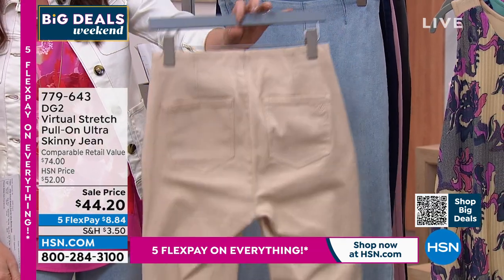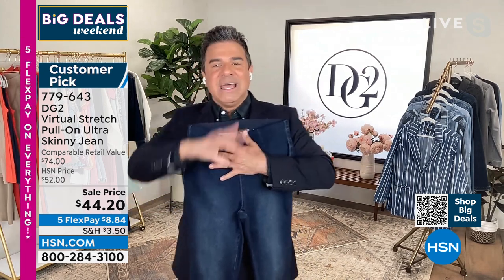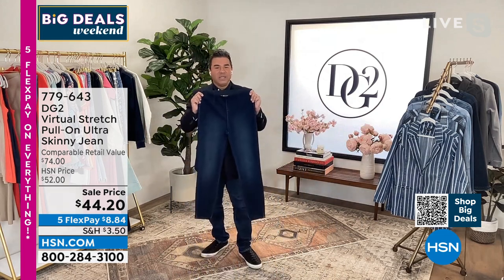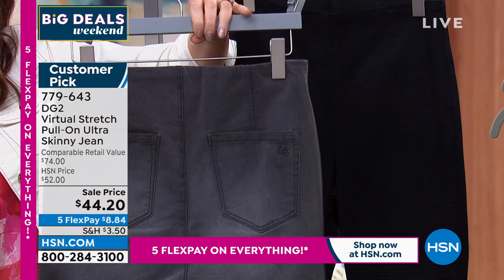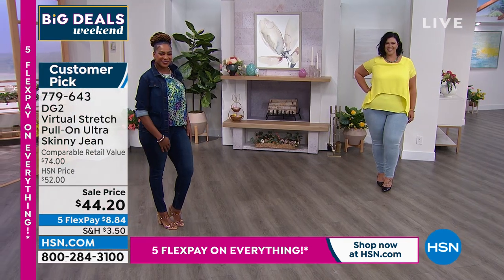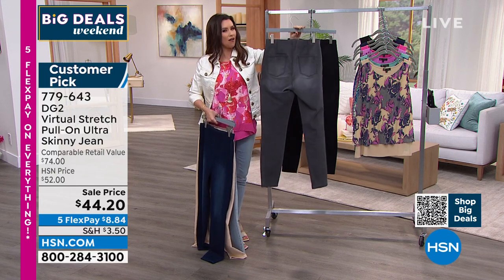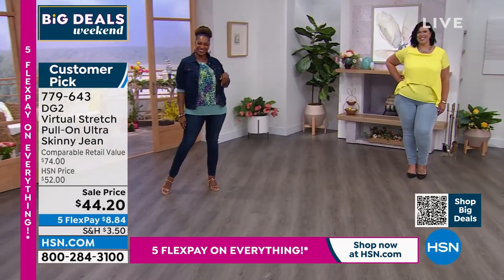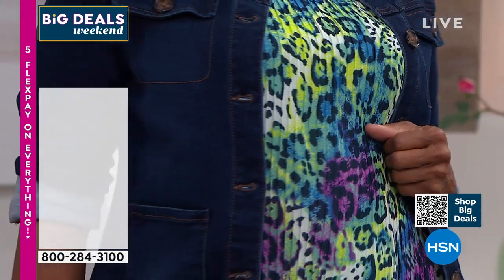DG2 by Diane Gilman Virtual Stretch Denim PullOn UltraSk...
DG2 by Diane Gilman Virtual Stretch Denim PullOn UltraSkinny Jean
The perfect jean saves the day every time. These figureflattering, ultraskinny pullon jeans from the jean queen feature her signature virtual stretch denim that fits like a second skin and springs back into shape after every wash.